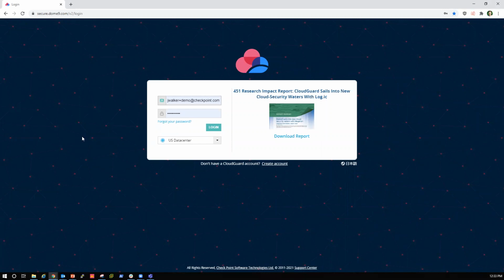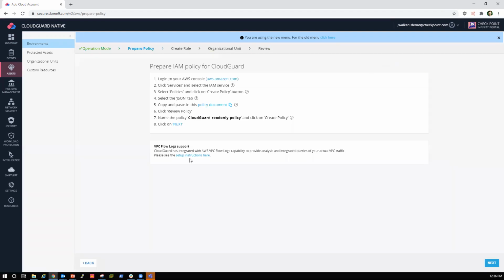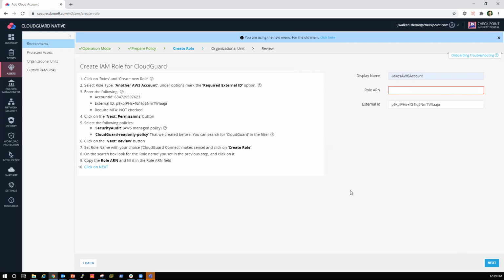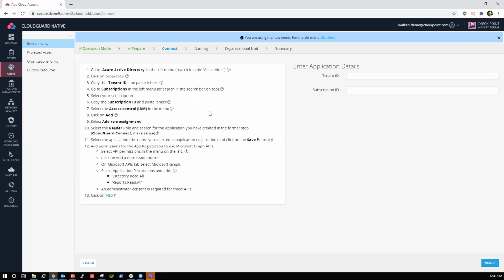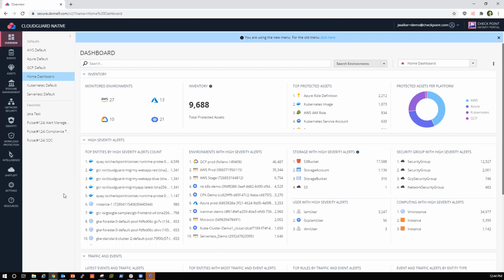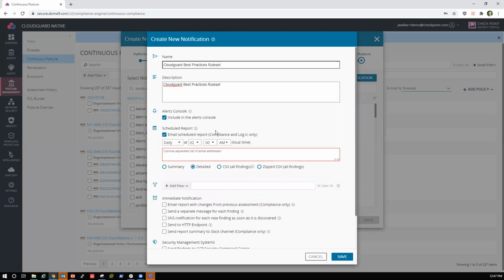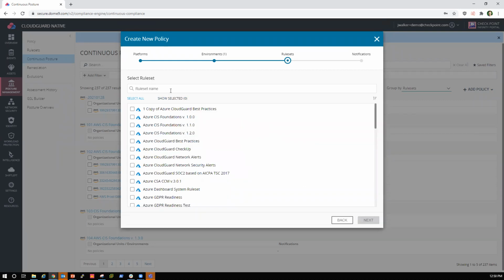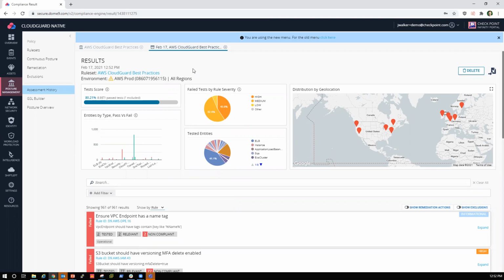Check Point CSPM Cloud Assessment on AWS and Azure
Jake Walker - Cloud Architect is our Presenter -
Your Check Point Account Manager would be happy to take you through this process and make sure everything gets configured properly for the Cloud Assessment.